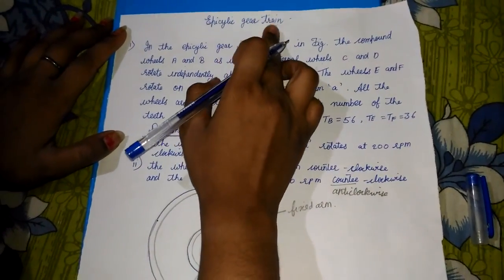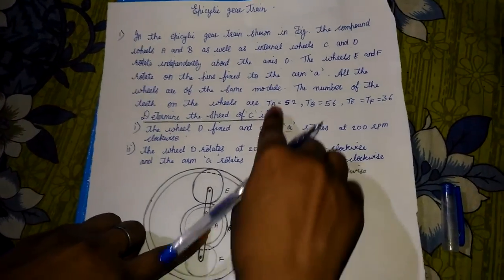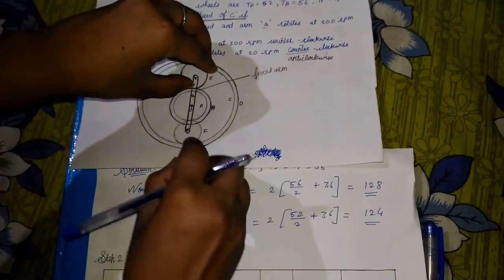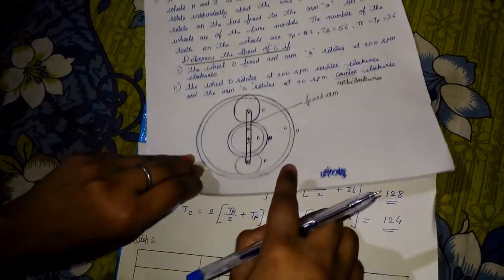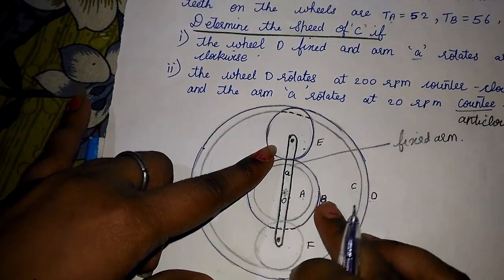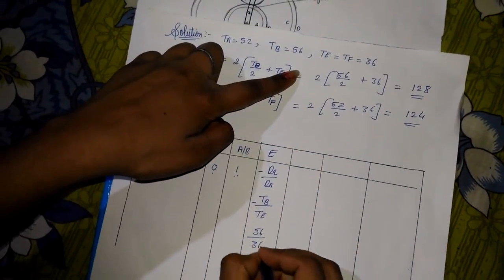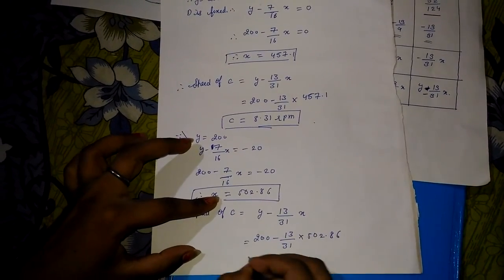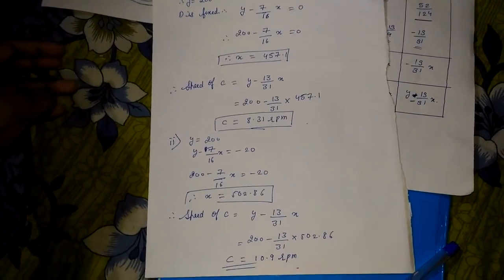EPICYCLIC GEAR TRAIN NUMERICAL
Hey guys here I have solve this an example of epicyclic gear train in medical in a very simplified form so that you can understand it much better and can apply the same concept to every problem.